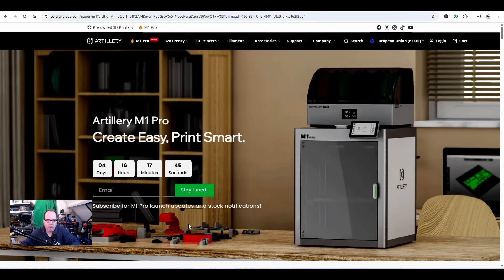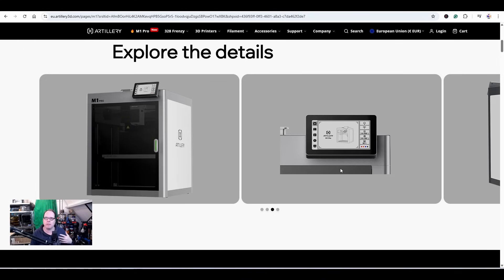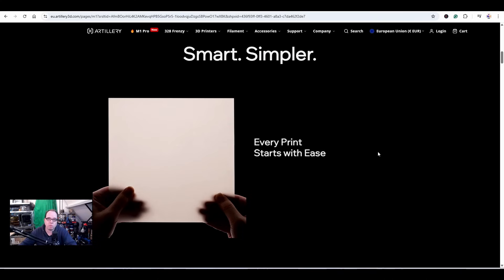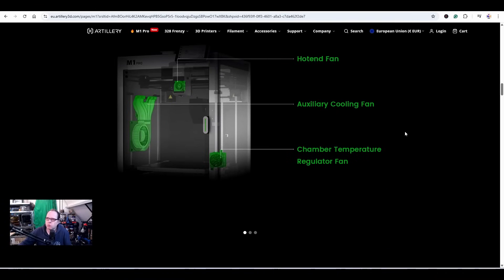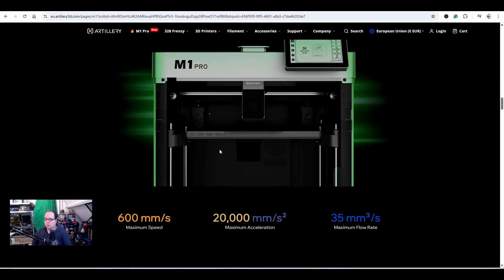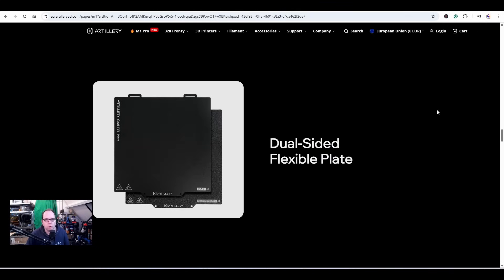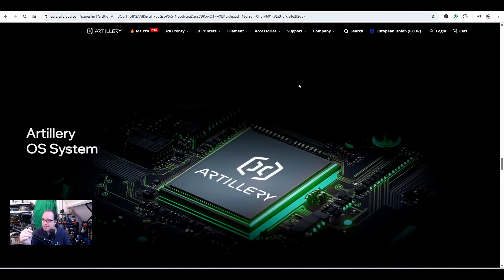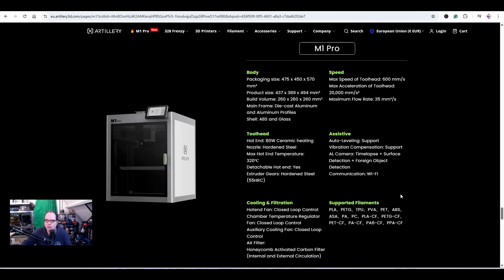Artillery M1 Pro – Innovation or Imitation? Zach Reacts!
Is the Artillery M1 Pro a true innovation or just another Bambu Lab clone? In this video, I take a deep dive into Artillery’s latest CoreXY 3D printer, comparing its features, performance, and design choices. Does it bring something new to the table, or is it just following the trend? Let’s find out!

💬 What do you think? Is Artillery stepping up their game or just copying the competition?

👍 Like if you enjoyed the video & Share with fellow makers!